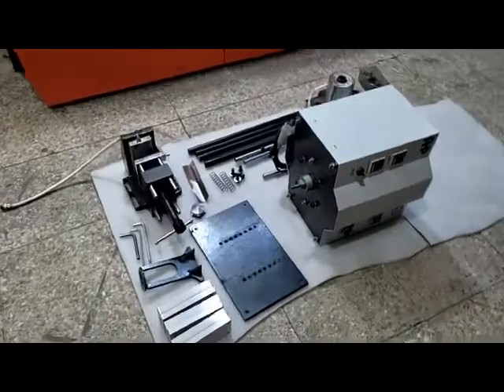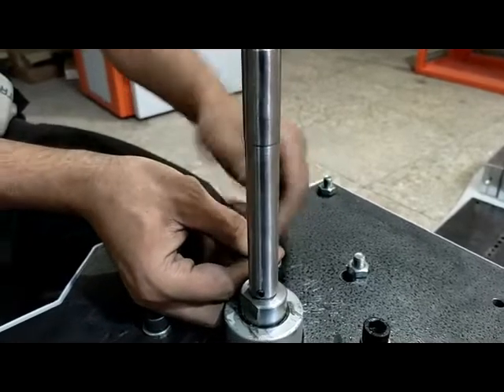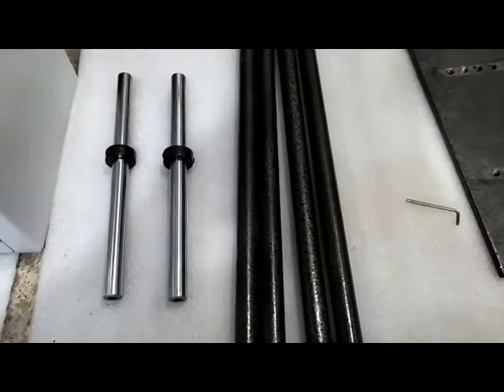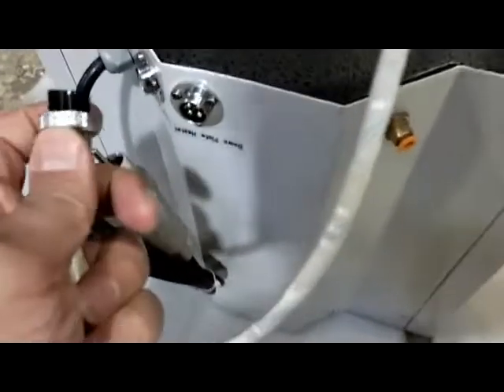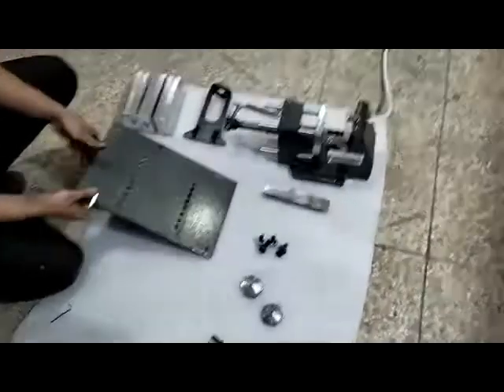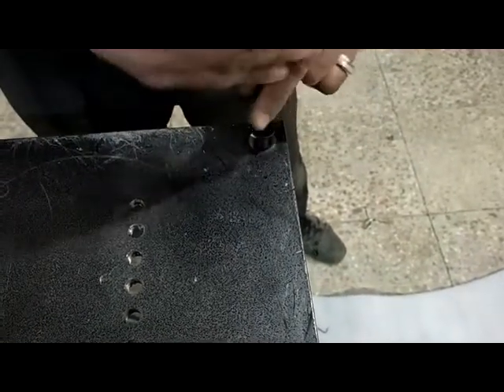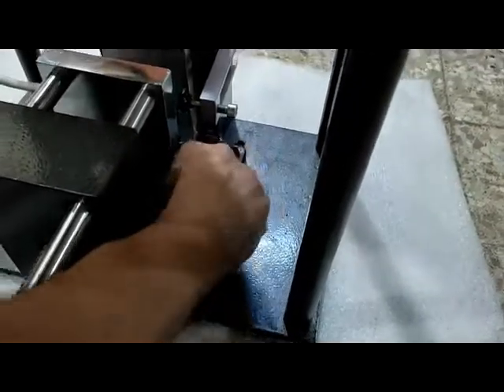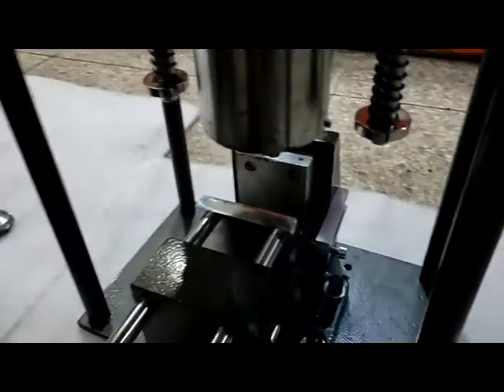Assembling pneumatic desktop injection molding machine